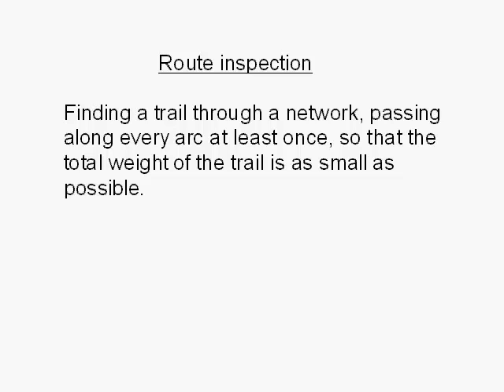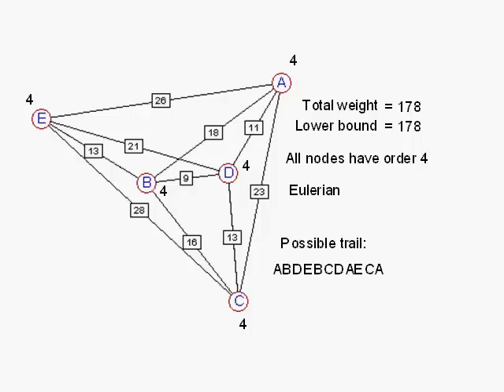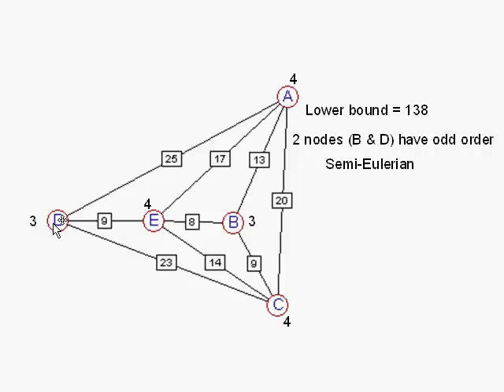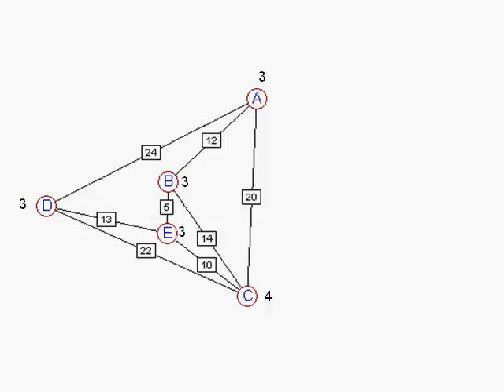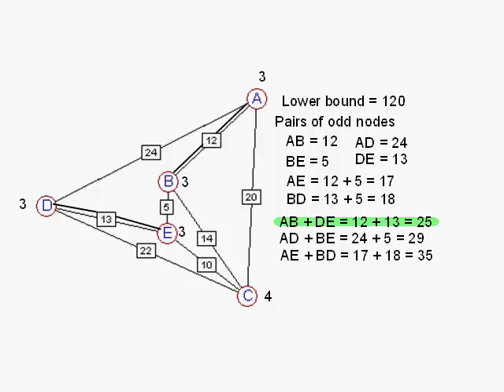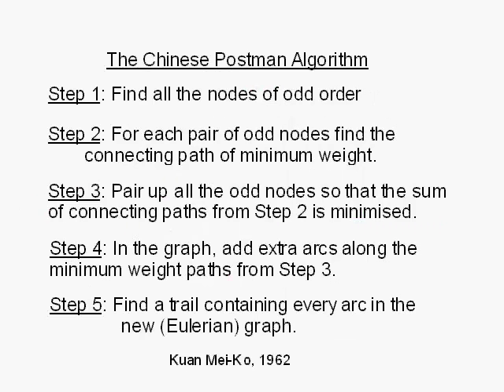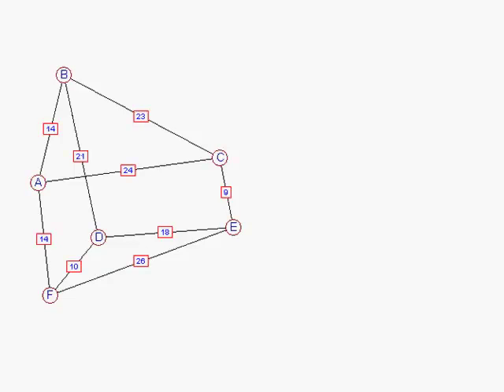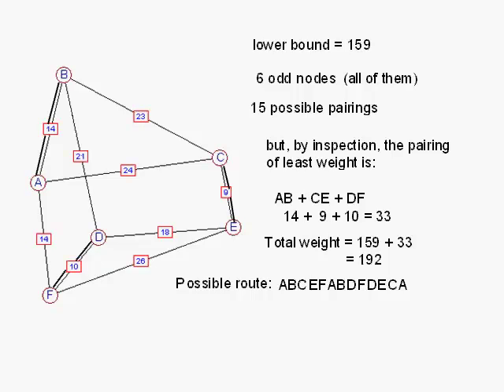Route inspection and the Chinese Postman Algorithm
A video describing how to use the Chinese Postman Algorithm and graphs of networks to solve problems involving route inspection, where all of the arcs (edges) have to be visited at least once.